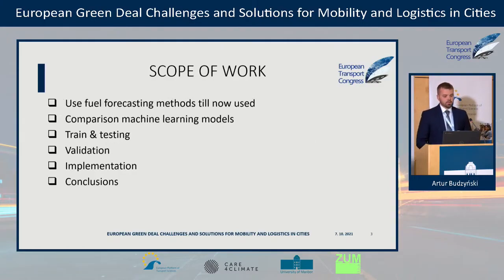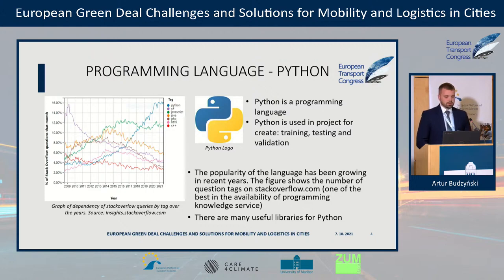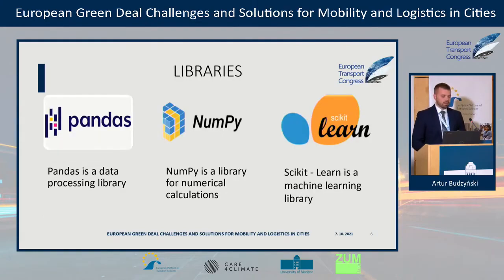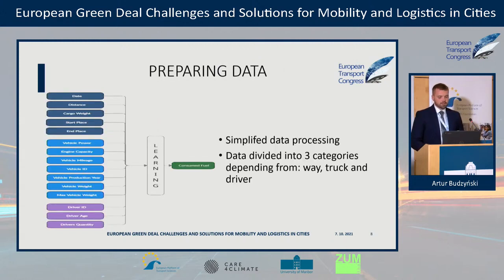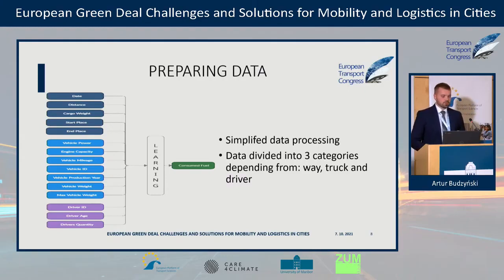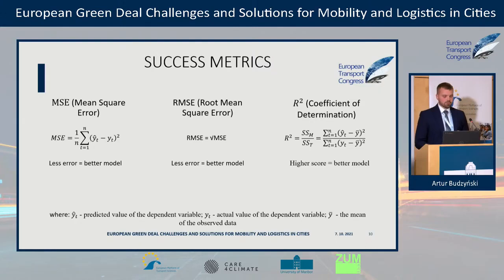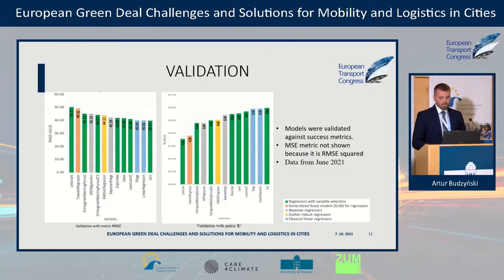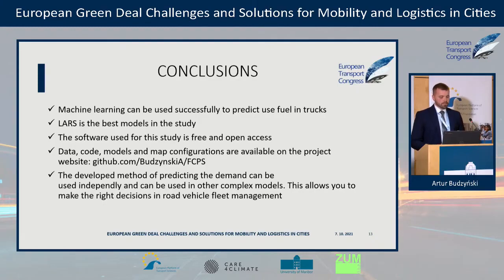The Use of Machine Learning to Predict Diesel Fuel Consumption in Road Vehicles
Presentation on European Green Deal Challenges and Solutions for Mobility and Logistics in Cities